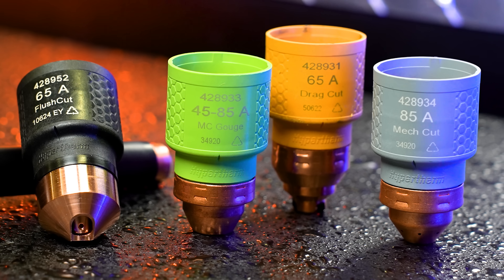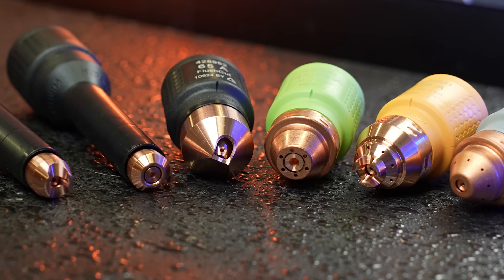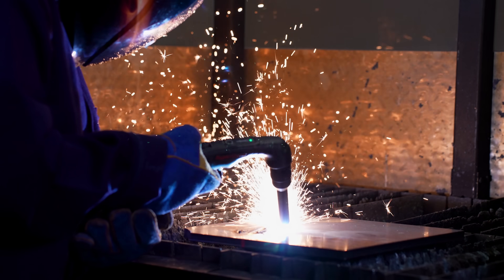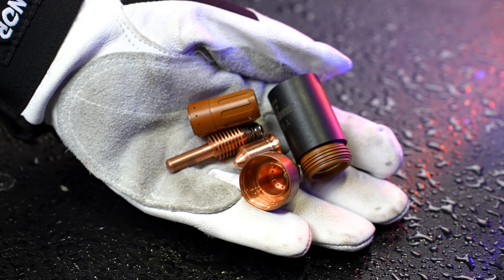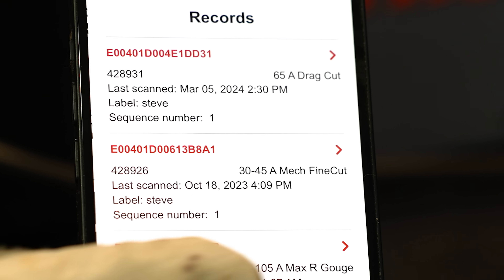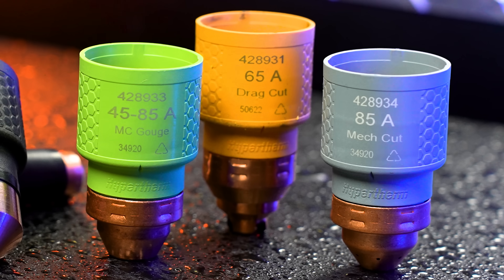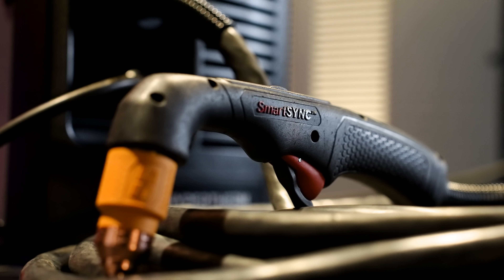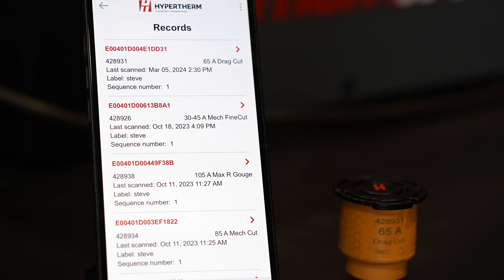Red-D-Arc Plasma Cutters with SYNC™ Technology (Extended Version)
Introducing Red-D-Arc SYNC™ enabled plasma cutters: a revolution in plasma cutting technology. Say goodbye to traditional multi-piece consumables and embrace the simplicity of single-piece cartridges. With SYNC technology, these plasma cutters streamline setup and usage, providing automated adjustments for cutting and gouging tasks. The innovative design features color-coded cartridges with built-in RFID chips for effortless tracking and inventory management.

Experience enhanced efficiency, better consistency, and increased productivity with Red-D-Arc's next-generation plasma systems—available for rent or lease.